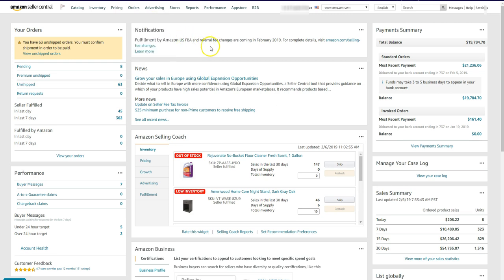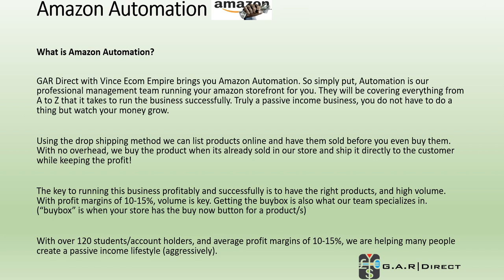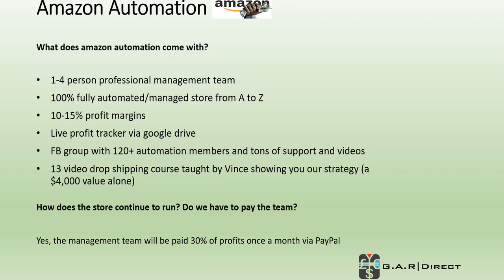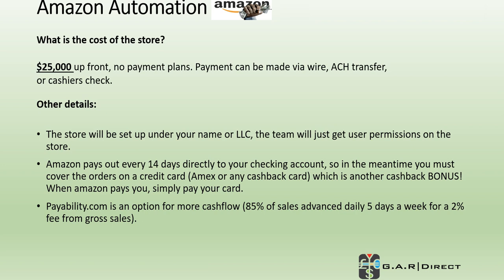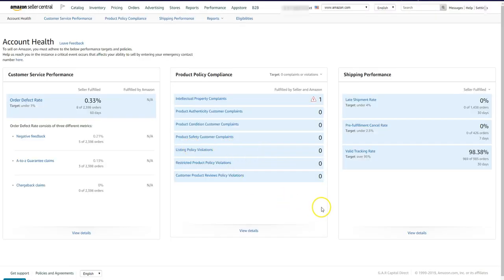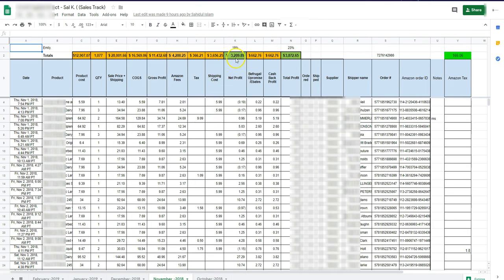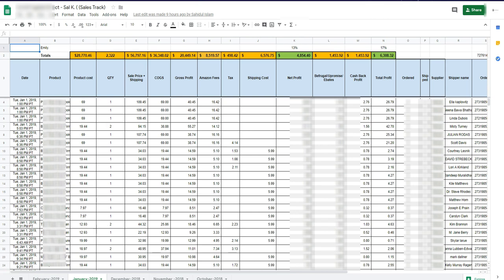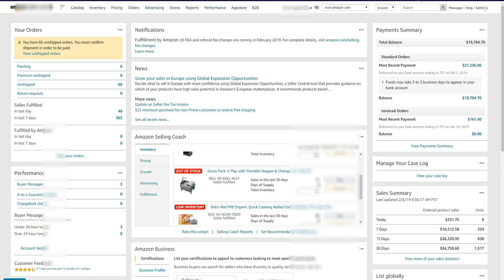Amazon Automation Overview $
Tune in to our Amazon Automated program overview breaking down everything from FAQ, profit spreadsheet, and amazon dashboard seller central!